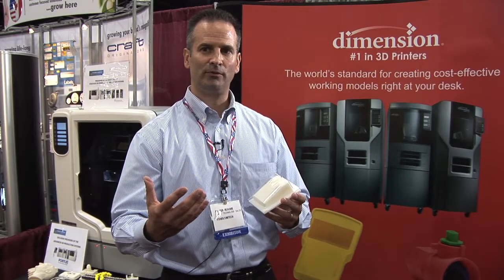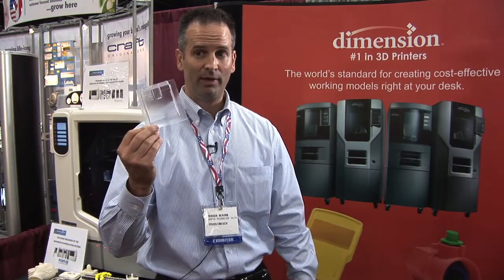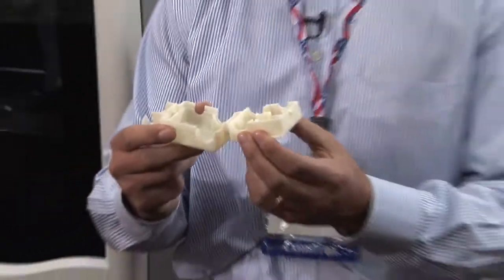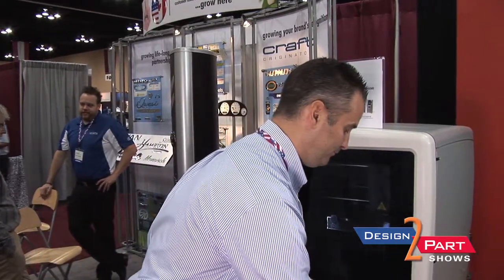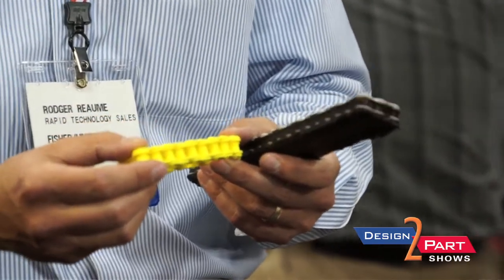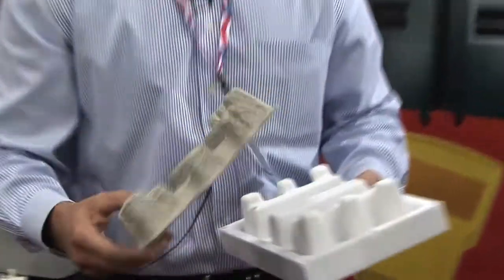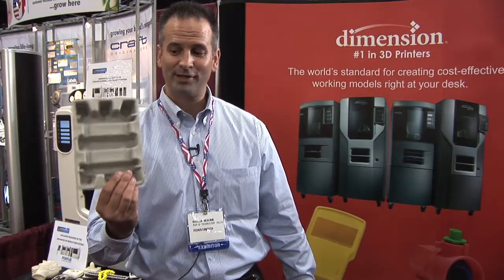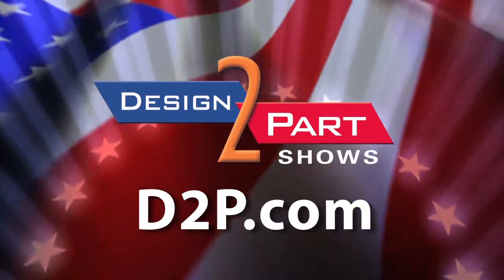3D printers and PLM solutions | Fisher Unitech | Milford, CT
Fisher Unitech is another preferred American supplier of contract manfacturing services you will find only at a Design-2-Part tradeshow

Fisher Unitech was named the leading Stratasys reseller in North America in 2010. A Stratasys partner for 15 years, Fisher Unitech helps companies test form, fit and function and produce end-use parts with the Dimension 3D Printer and Fortus 3D Production equipment.

Over the last 18 years, Fisher Unitech has grown to support 8,000 customers and over 15,000 users in the Midwest and New England. We have 14 locations with full classroom facilities supporting 16 states.

PLM solutions to discrete manufacturing companies. With 8,000 customers and over 15,000 users, we are a leading reseller of SolidWorks 3D CAD, SolidWorks Simulation, SolidWorks Enterprise PDM and 3DVIA Composer software for streamlining product design and development processes.

Our focused Rapid Technology team provides 3D printing, rapid prototyping and digital manufacturing solutions for conceptual modeling applications to end-use-parts. We have 14 offices serving 16 states including Illinois, Indiana, Kansas, Kentucky, Michigan, Missouri, Ohio, Pennsylvania, Wisconsin, Rhode Island, Connecticut, Massachusetts, New Hampshire, Vermont, Maine and New York.